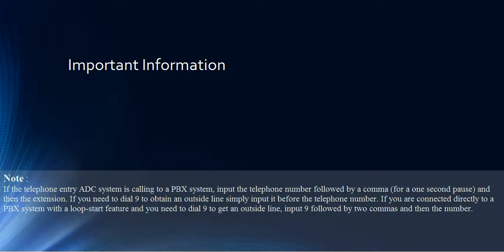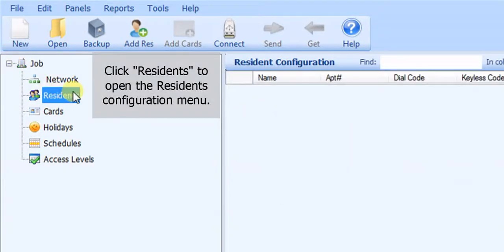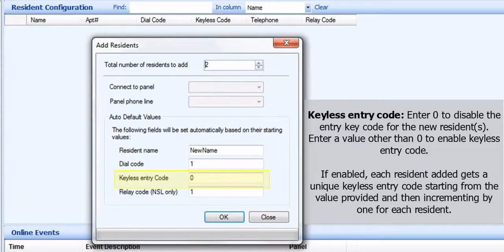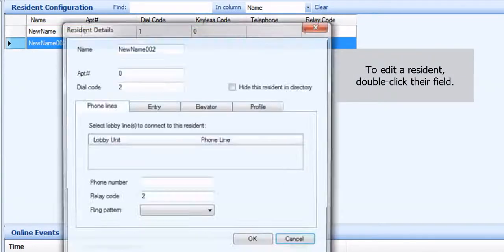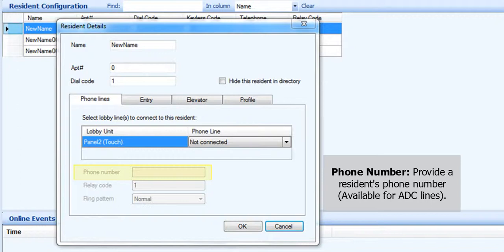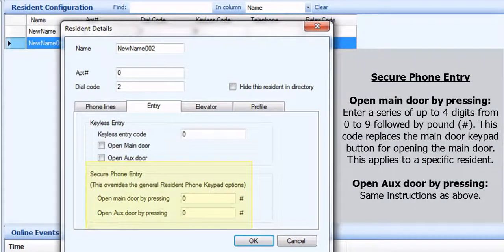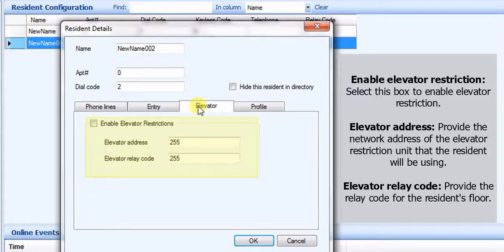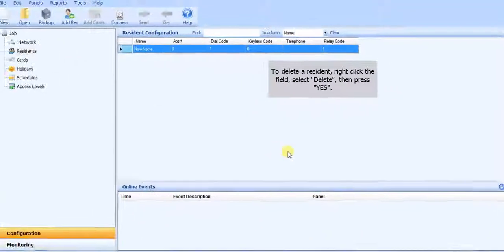TX3 Configurator - How to add and edit residents (OLD)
This video has been replaced.

This short video walks you through the steps of adding and modifying residents to the TX3 Configurator software.